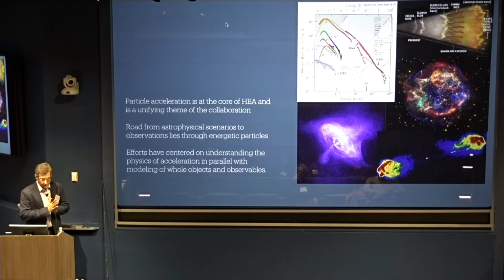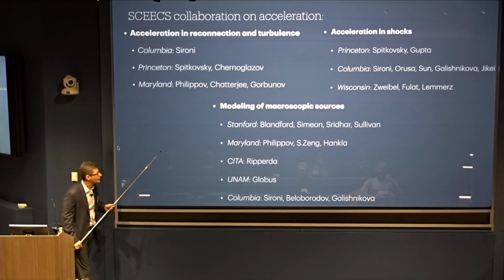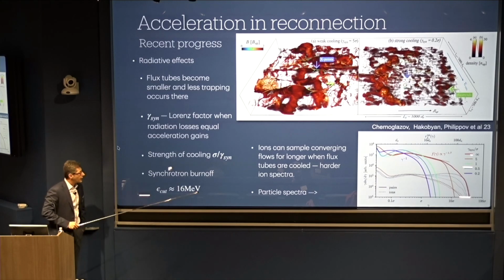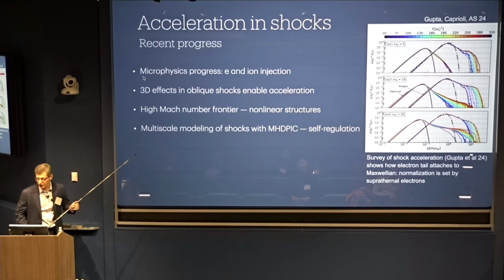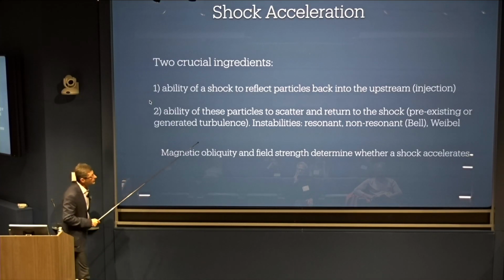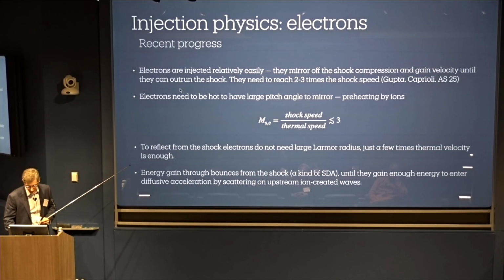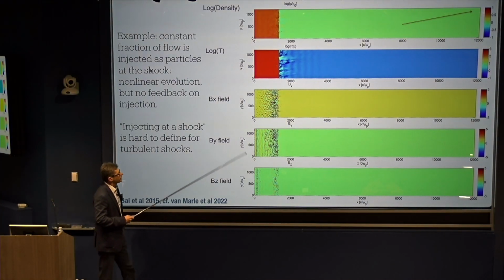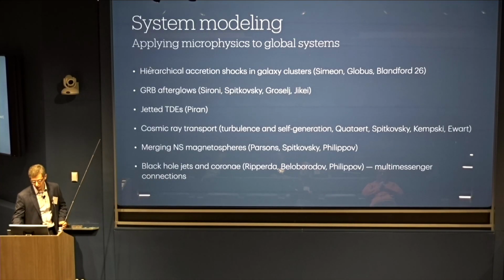Anatoly Spitkovsky: Particle Acceleration in Extreme Environments (February 26, 2026)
Energetic particles, with energies up to 3 x 10^20 eV, are observed through electromagnetic and multimessenger observations of compact sources. The ubiquity of power law spectra in observed sources suggests that particle acceleration is often a self-correcting process where the feedback of accelerated particles on the environment is important for the mechanism to work. This talk will review the status and plans for understanding particle acceleration in different conditions, emphasizing recent progress on simulating multiscale feedback in shocks, reconnection, and turbulence.